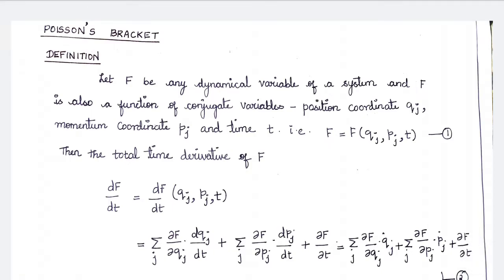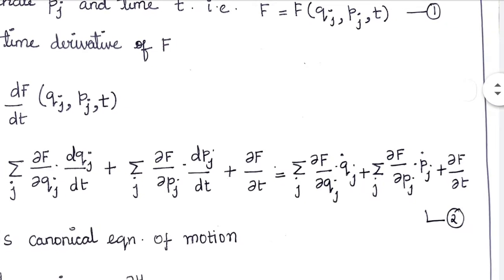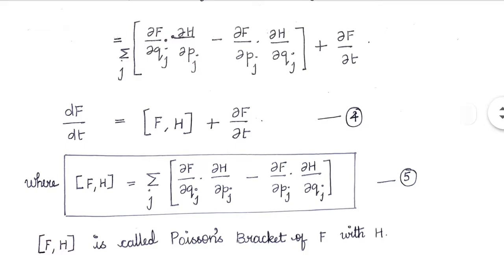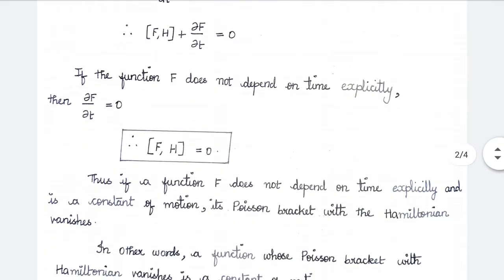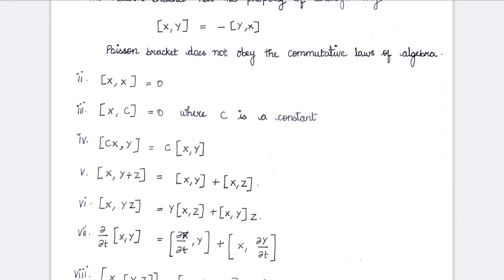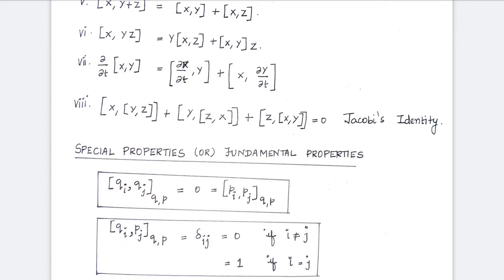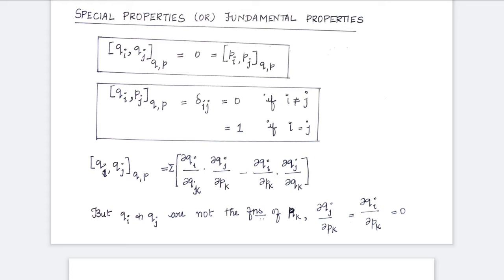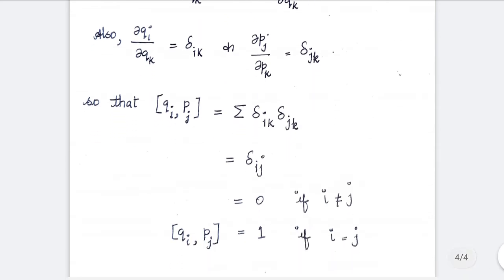Poisson's bracket# Definition# Properties of Poisson bracket# Classical MECHANICS#